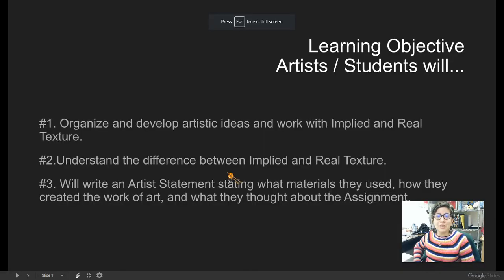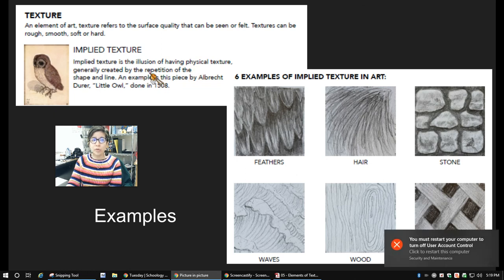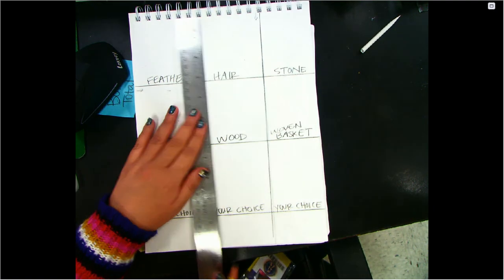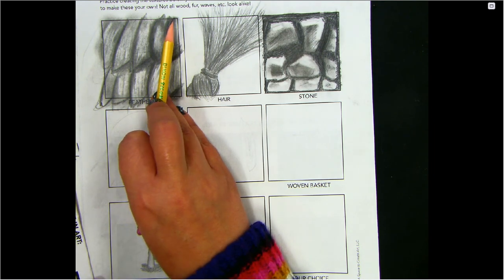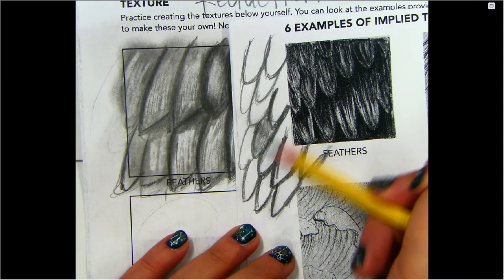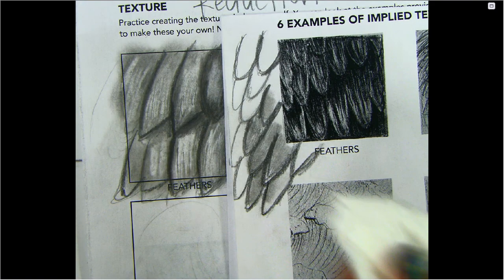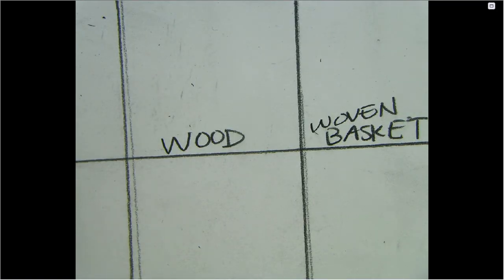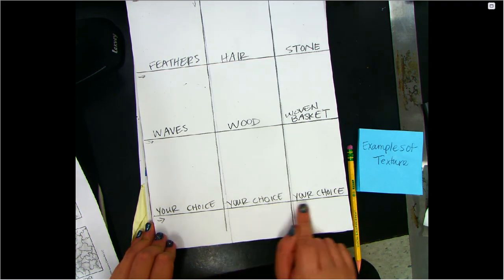Texture Project - How to draw Implied Texture - Ms. Alfaro